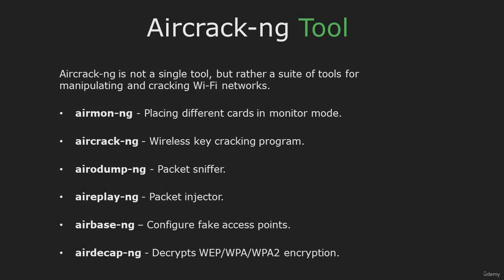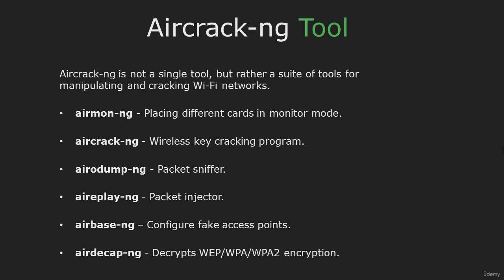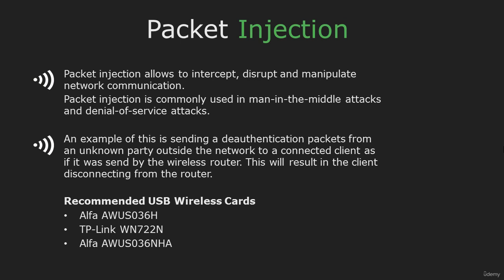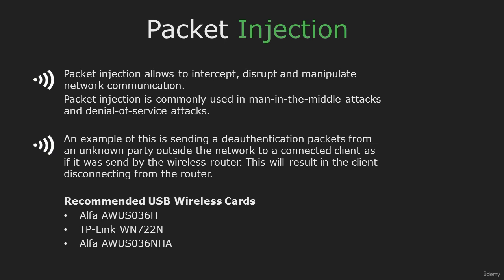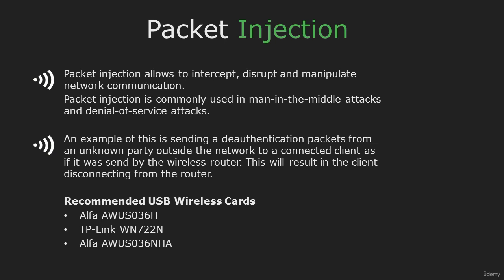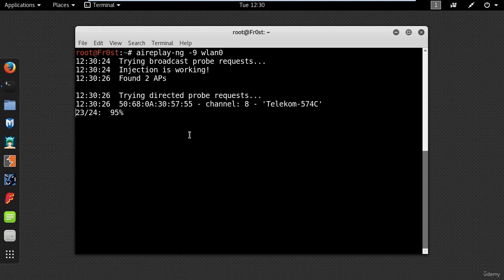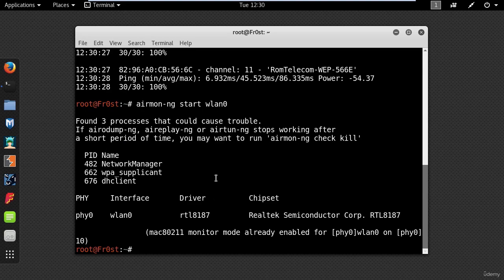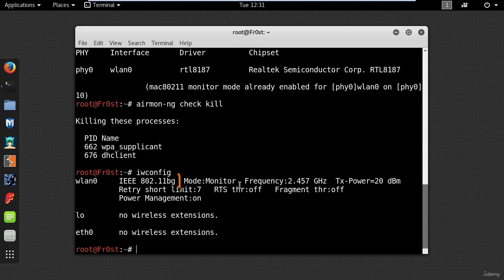1 Packet injection and monitor mode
In this Playlist, we provide a comprehensive introduction to WiFi hacking for beginners, as well as advanced techniques for experienced hackers. Our goal is to equip you with the knowledge and skills necessary to effectively hack WiFi networks, understand their vulnerabilities, and protect your own network from potential threats. We cover a wide range of topics, including tools and software, hacking methodologies, security protocols, and much more. Join us on this exciting journey as we explore the world of WiFi hacking and take your skills to the next level!

This video is only for eductional purpose